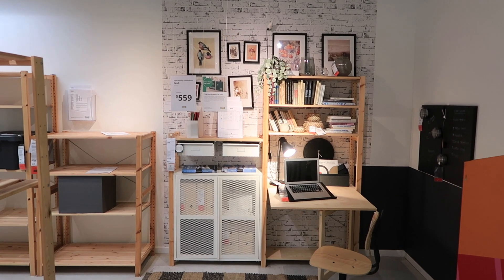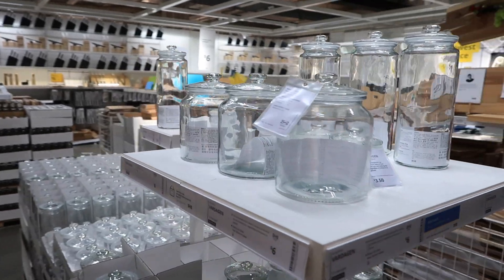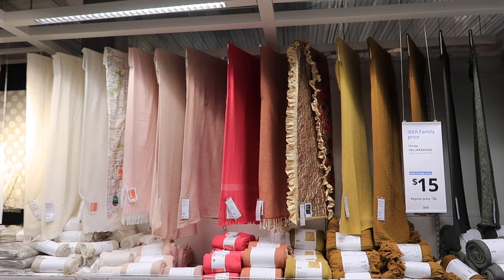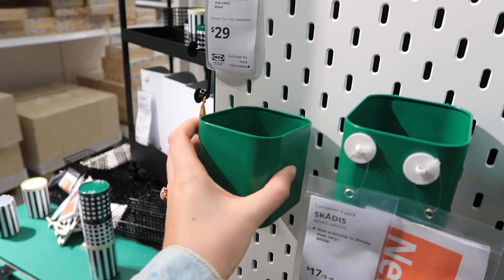Come Shop With Me at Ikea | Home Decor, Kitchen, Bedroom, Furniture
Welcome to todays IKEA Shop With Me! Today we are looking at everything and anything. I haven't had an IKEA trip in almost a year!! Amazing home decor finds, storage solutions and homeware goodies!

We are a vlogging couple that reside on the Gold Coast, Australia. We are originally from New Zealand, but we just couldn't help but flock to the Golden Beaches of the coast for the warmer weather and opportunities that our small home town simply couldn't offer.

We started our Youtube channel just over a year ago and couldn't be more thankful for the support we have received. We would like to say thank you to you all for subscribing to our channel and following our journey as we live, laugh, love 😂 ok, yeah that was a bit cheesy ☺️. On a more serious note we do hope you like the adventures and enjoy watching our exciting yet sometimes mundane life!